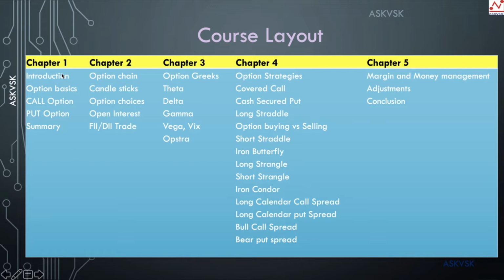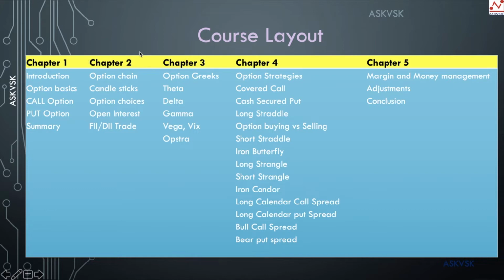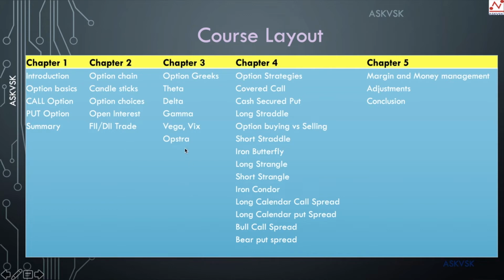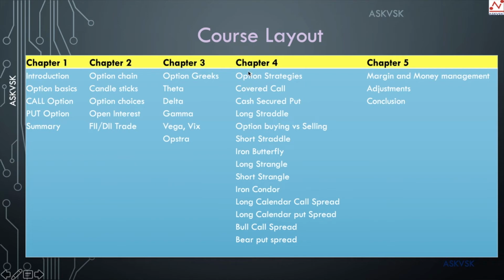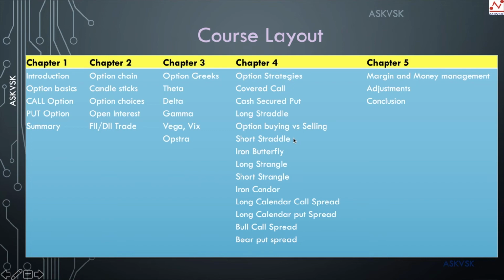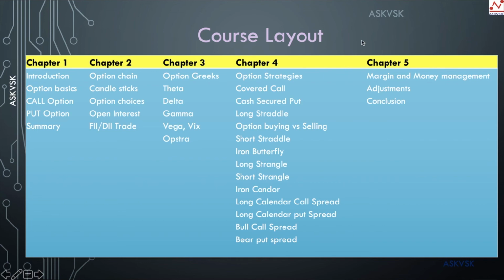Options Trading Course 3 - [Course Layout]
The Course teaches right from the basics to advanced concepts in options trading. This is designed keeping in mind the Indian markets to teach the concepts (Nifty, Bank Nifty, NSE, BSE) . The examples used will have reference to Indian stocks and indices. We will be covering the following topics -

Learn the basics of options.
CALL and PUT option concepts
Option Chain concepts
Candle Sticks and its use
Option greeks - Theta, Gamma, Delta, Vega, etc.
Option Strategies -
Covered Call
Cash Secured Put
Long Straddle
Short Straddle
Iron Butterfly
Long Strangle
Short Strangle
Iron Condor
Long Calendar Call Spread
Long Calendar put Spread
Bull Call Spread
Bear put spread
Margin and Risk Management
Adjustment Techniques